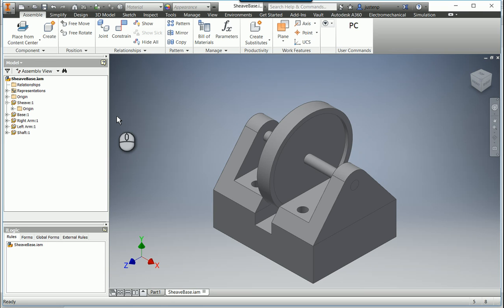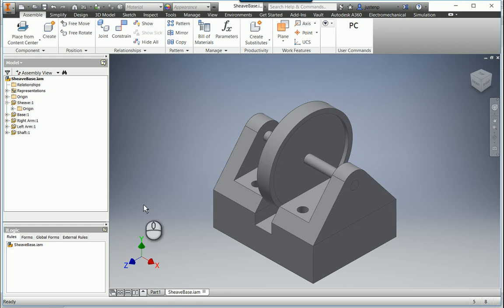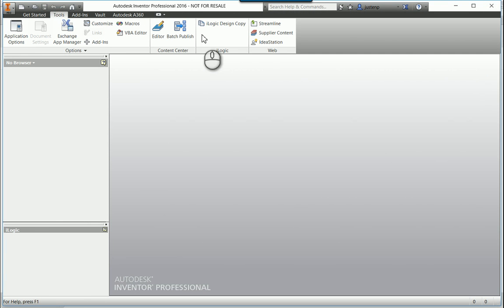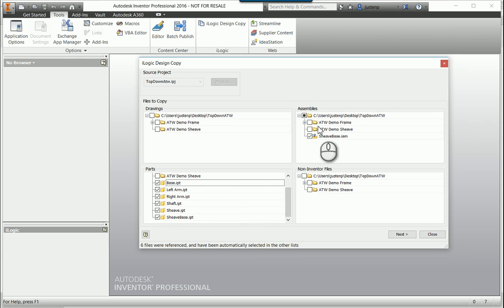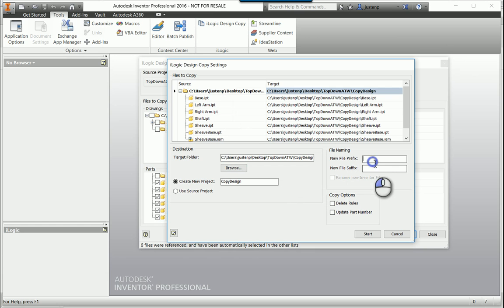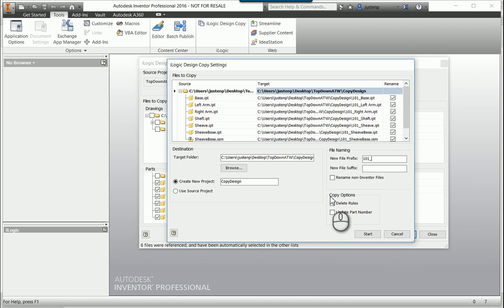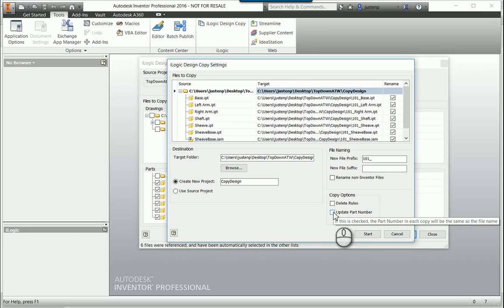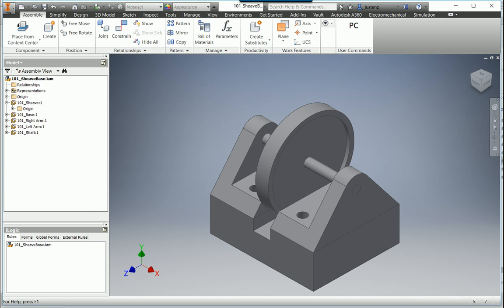Autodesk Inventor - Copying Assemblies With the iLogic Design Copy Tool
In this quick tech tip, Justen Pendergraft shares how to quickly make copies of your Autodesk Inventor parts or assemblies.

Still have questions? Contact D3 CAD Support